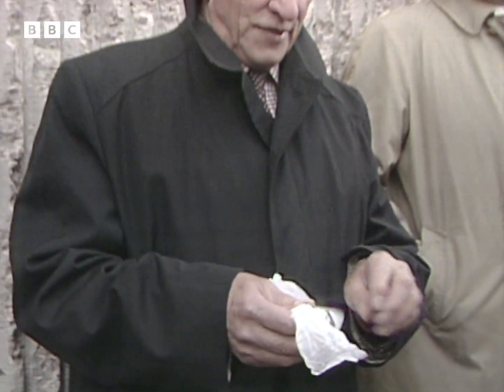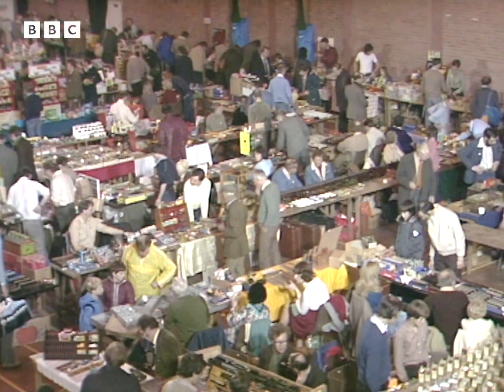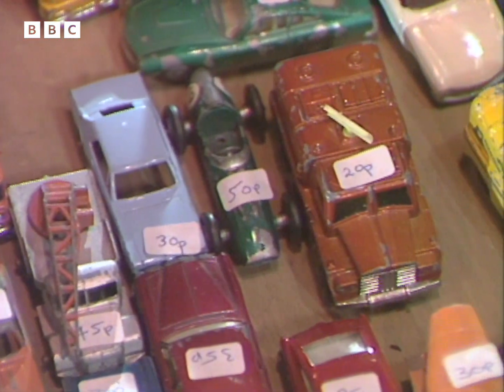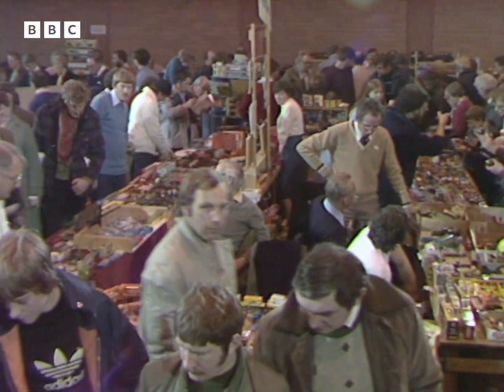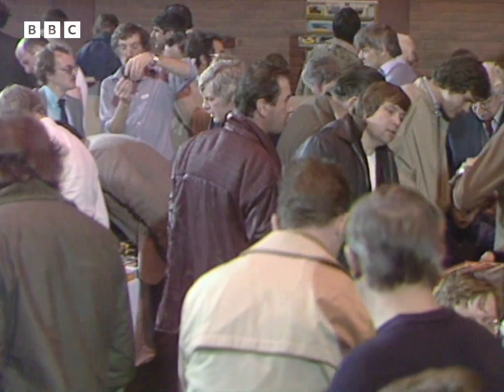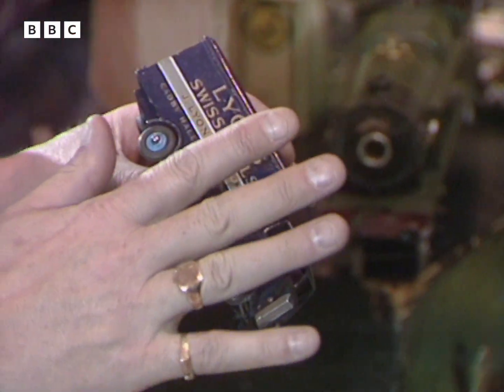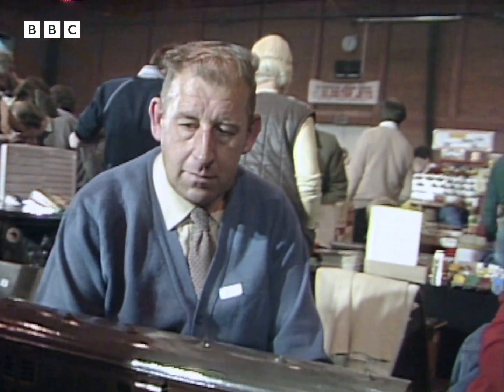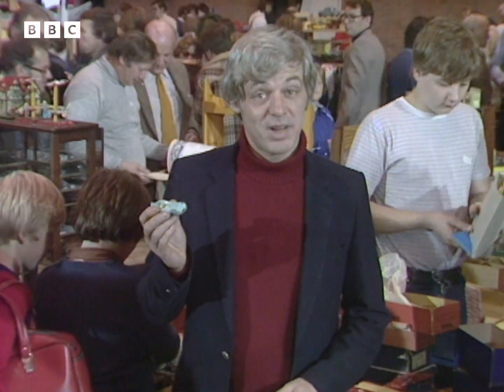1983: DINKY TOY Collectors at the GLOUCESTER Swap Meet | Collecting Now | Retro Toys | BBC Archive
"This is the serious face of collecting."

Mike Dornan visits Gloucester leisure centre, where avid collectors and aficionados of vintage Dinky vehicles have gathered from far and wide for a "swap meet". What is it about collecting toys that brings people here from as far afield as France, Australia and Dubai?

This clip is from Collecting Now, originally broadcast 19 January, 1983.